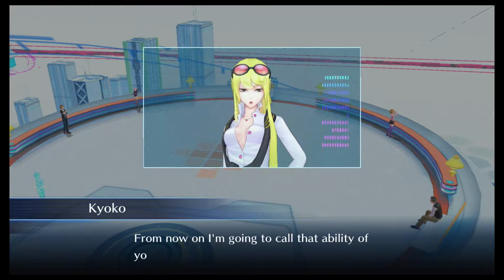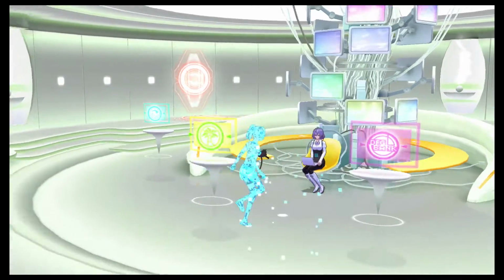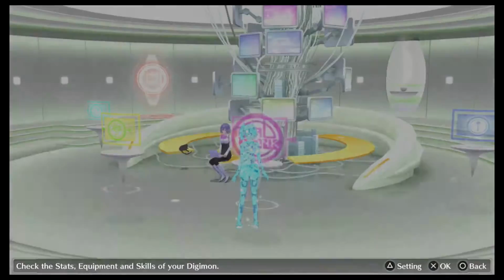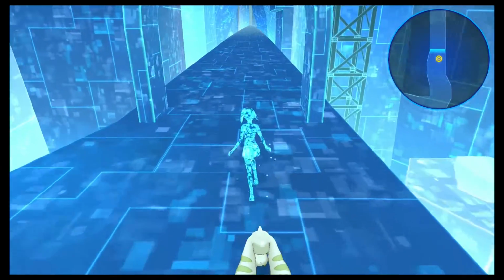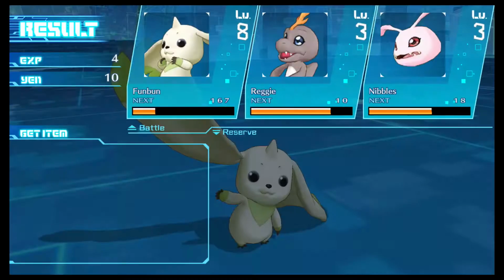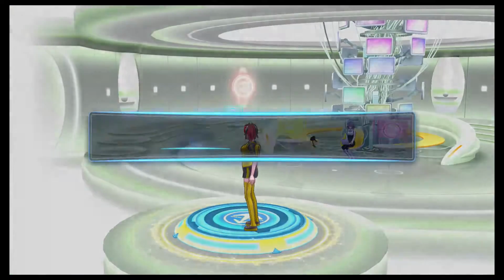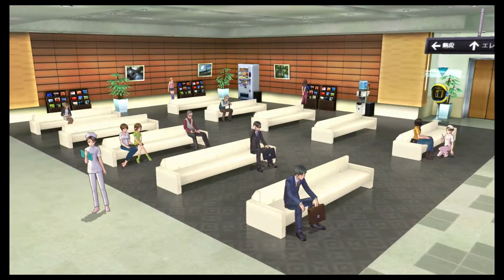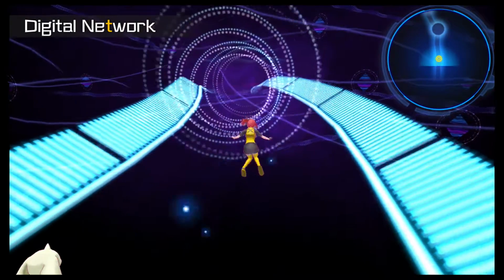Fanatic Challenges Digimon Story Cyber Sleuth Nuzlocke: 02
I really do enjoy this game, though as Nuzlocke material, the gameplay may be perfect but the startup is sooooooooooooo slow. Oh well, onward we go!

Digimon is copyright to Namco/Bandai and Toei